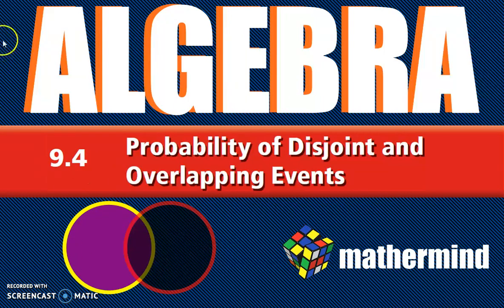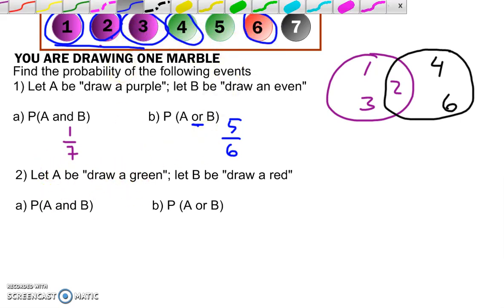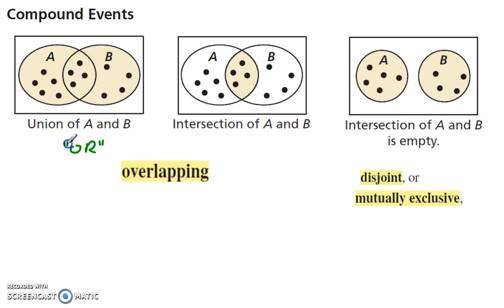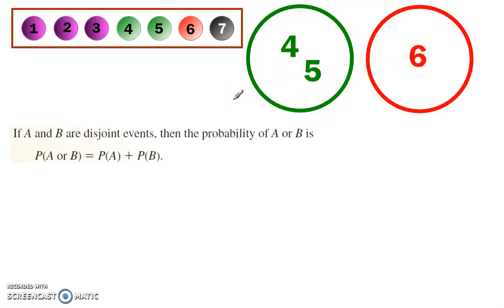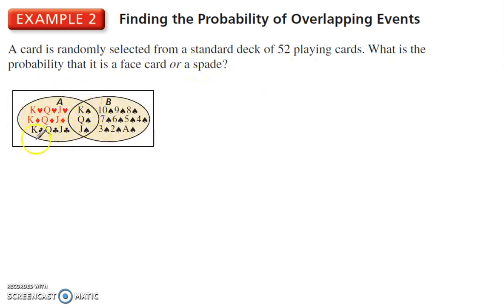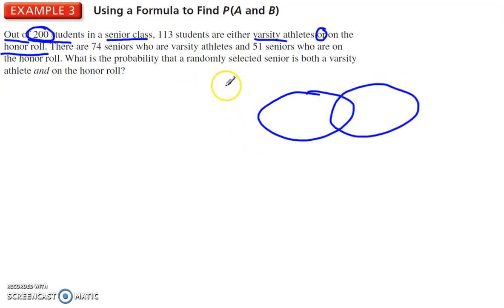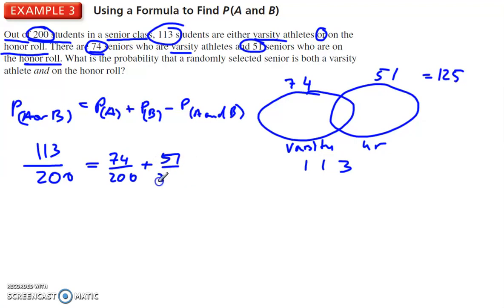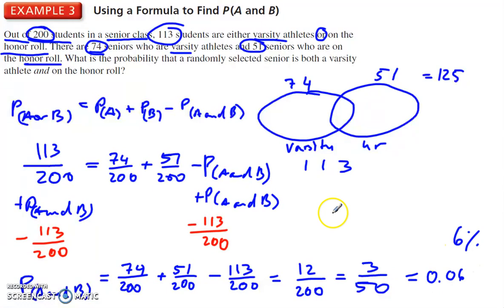BIM Algebra 9-4 Probability of Disjoint and Overlapping Events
1:14 should be 5/7 (not 5/6)